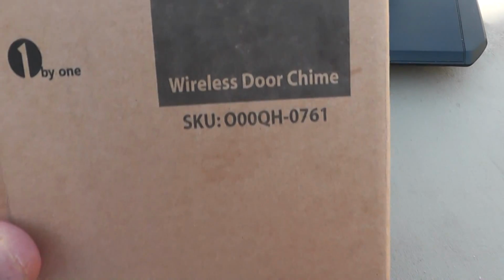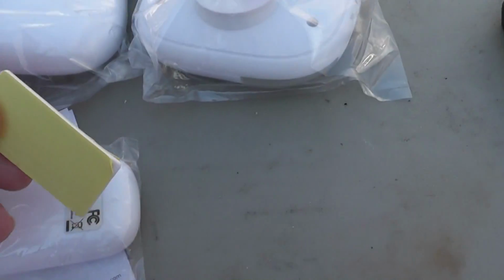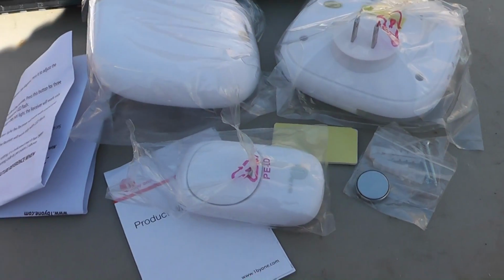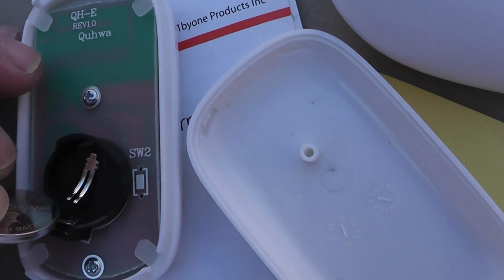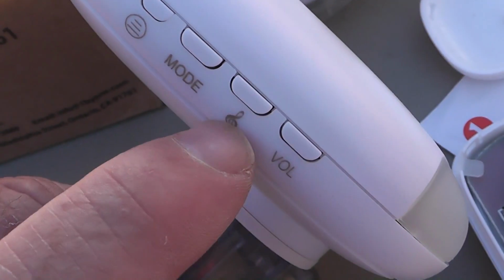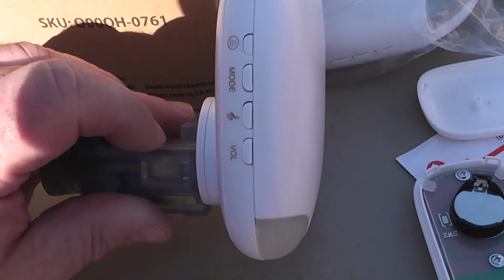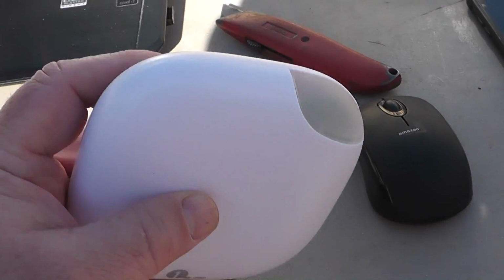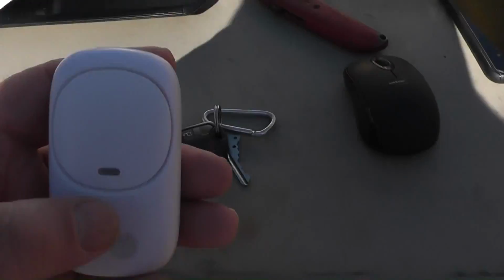1byone Wireless Door Chime Jobsite Test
The good people at 1byone sent me another cool product that I will be using on our next new construction project. It is a wireless door chime.  We tested it on the job and it works really well. We tested it at over 120 feet which will be more than plenty for this modern home.